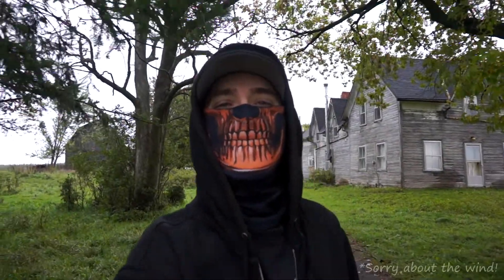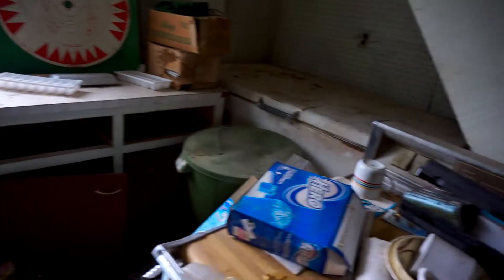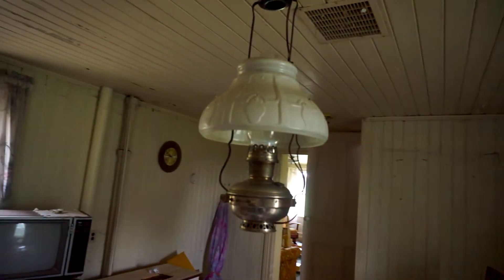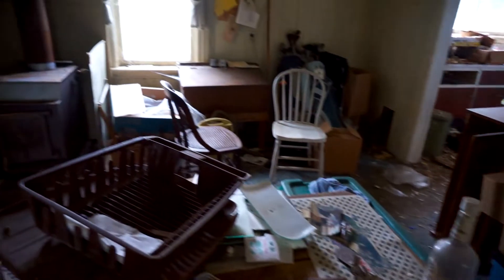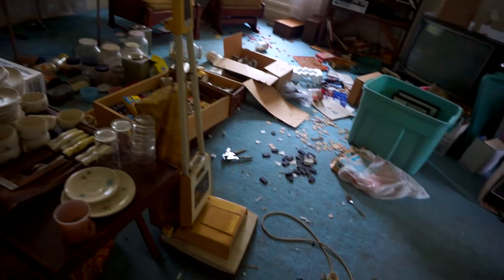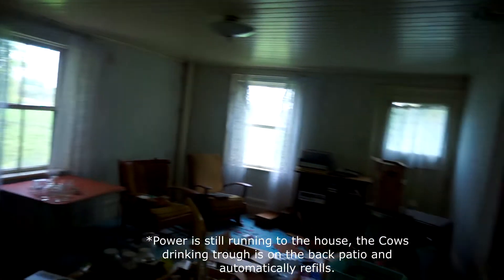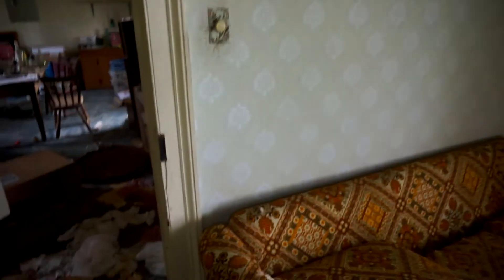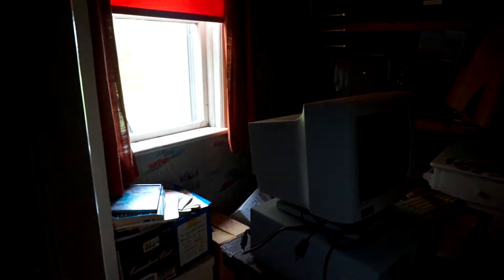Everything Left Behind in Farm House Property! (Last Days Spent in Bed)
This is an old time capsule farm house that has been left with everything still inside. Seems as if someone may have passed away and left everything without any family to give it to or even spooked out by something in the house. The whole farm is still there and cows roam the area from a close by farm. Join me on this exploration of this amazing time capsule!

All donations go towards new camera to bring you even more awesome videos like this...